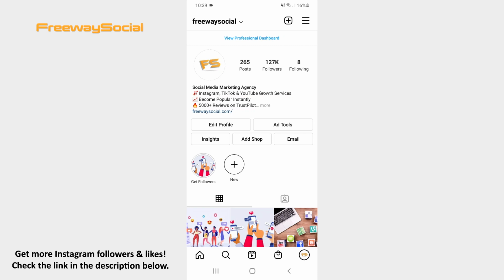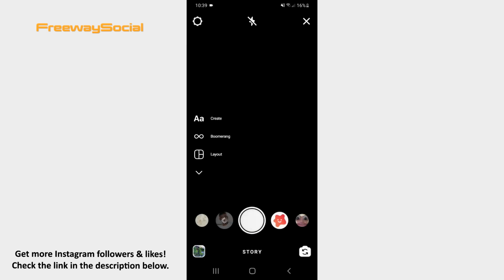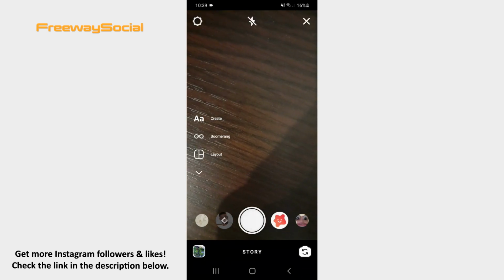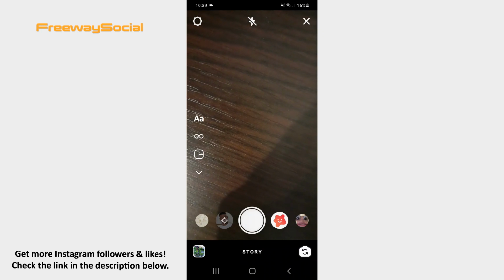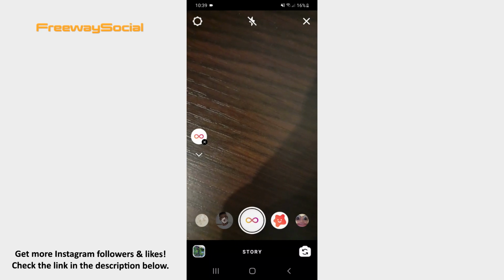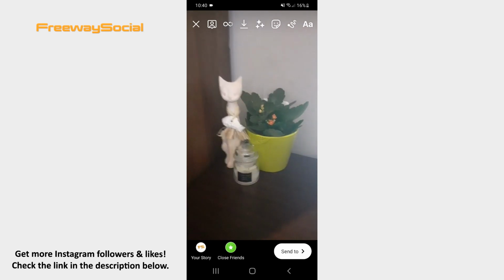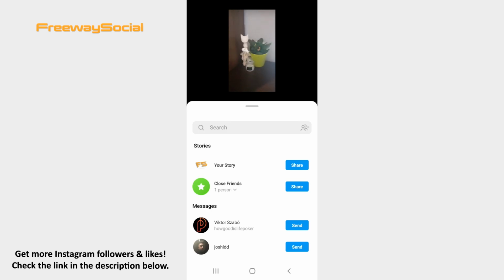How To Change Boomerang Mode On Instagram Story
In this video I am going to show you how to change boomerang mode on Instagram Story.

Instagram provides its users with a bigger variety of boomerang effects, like slow motion, duo and echo.

Follow these steps and you will figure out how you can use them:

1. Go to your Instagram profile tab and hit the plus icon at the top of the screen.
2. Select the Story option from the pop-up menu.
3. As soon as the Story camera screen opens, find the Boomerang feature on the left-hand side of the screen and click on it.
4. Then tap the record button in order to record your content.
5. Now press on the boomerang icon at the top of the screen and choose what boomerang mode you want to use. You can select from classic, slow motion, duo or echo.
6. After that hit Done in the upper-right corner.
7. Don’t forget that you can also apply filters, insert stickers, draw or write something on your Story, if you want.
8. Once your Story is ready, click on the Send to button and share it to Instagram.

That’s it!

I hope this guide was helpful and you were able to change boomerang mode on Instagram Story. Don’t forget to like this video and visit us